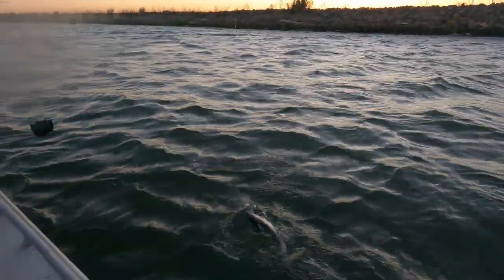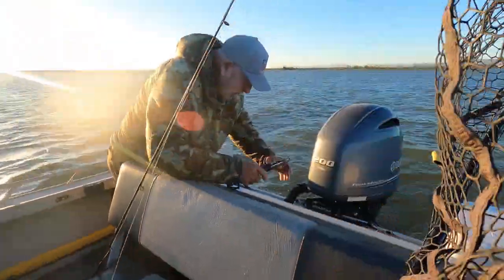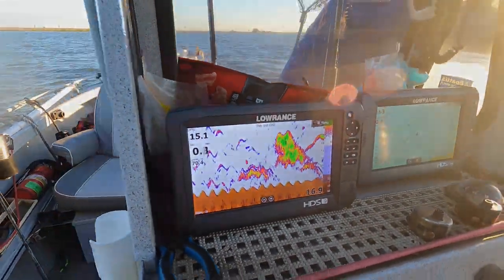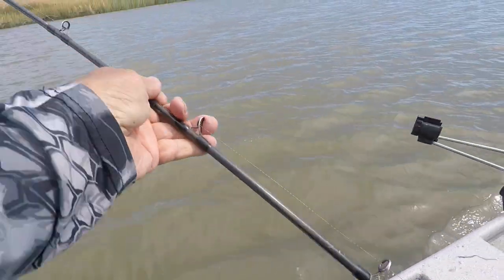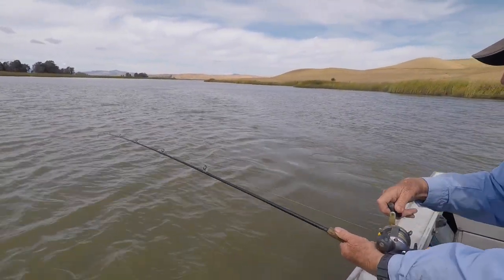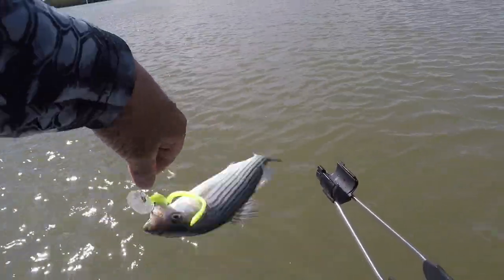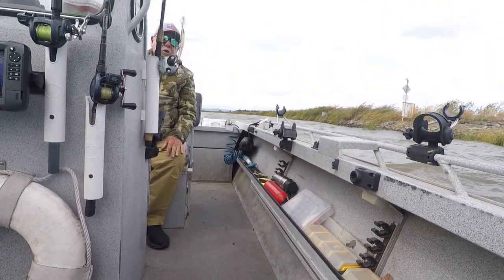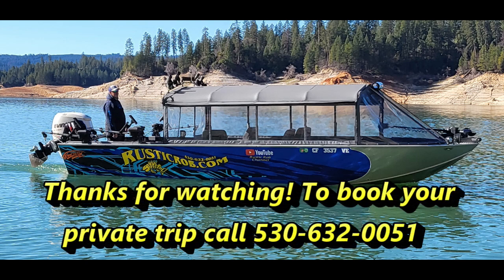Striper Fishing The Delta With Legends Mark Wilson & Clyde The Old Timer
Or go to my website and you can book your trip and pay the deposit right there
See Lure tips and where the two legends of the delta fish for stripers